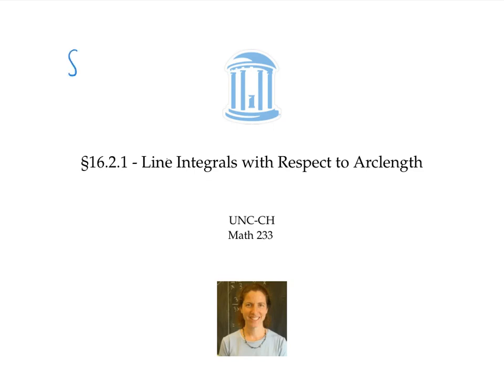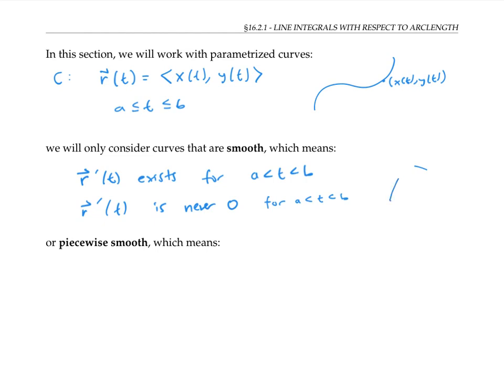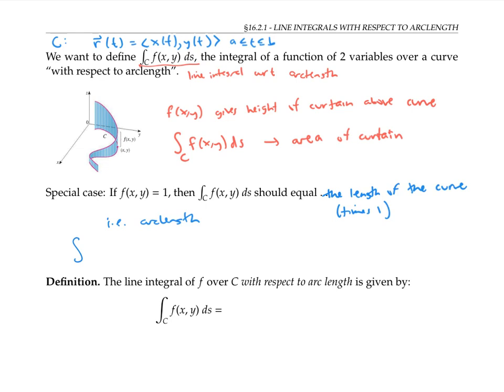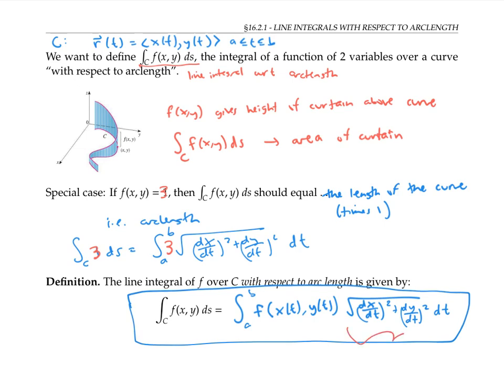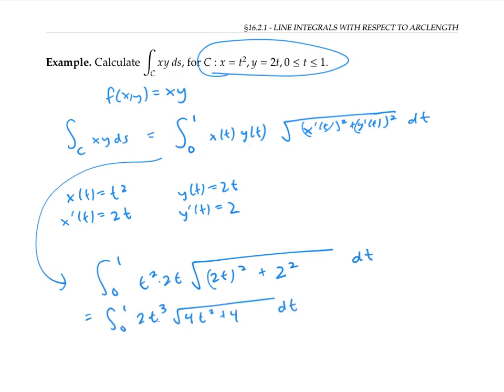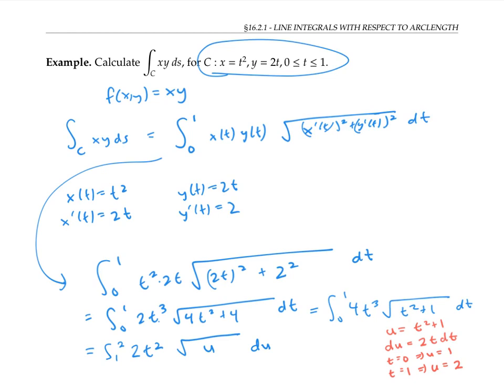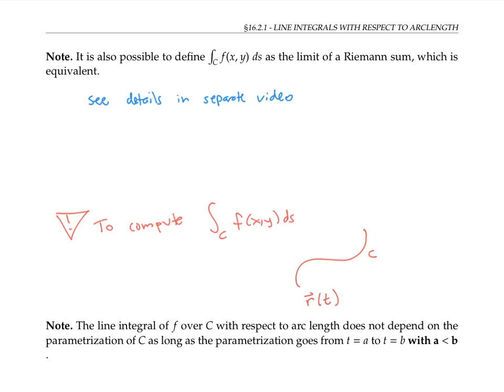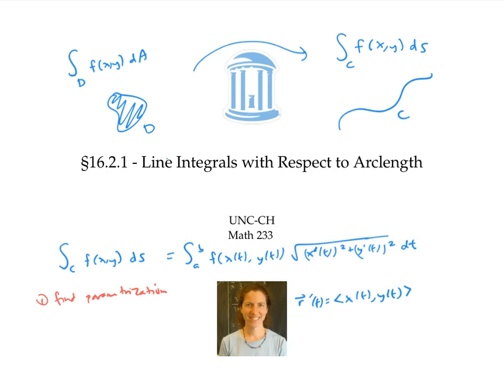Line Integrals with respect to Arclength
Definition of a line integral with respect to arclength.